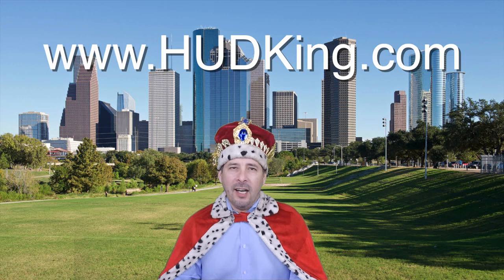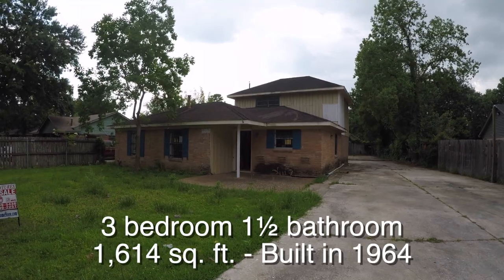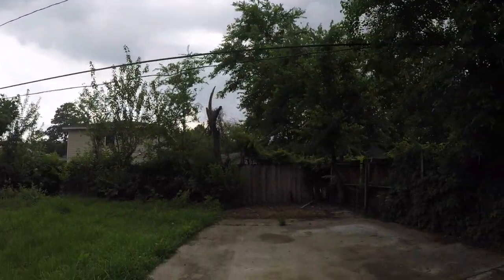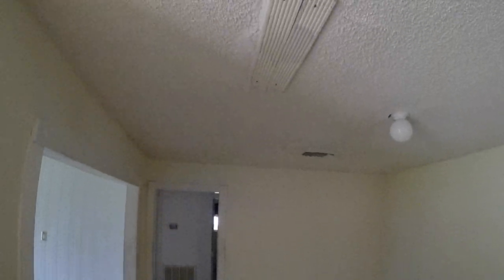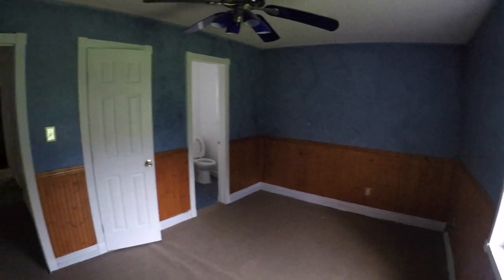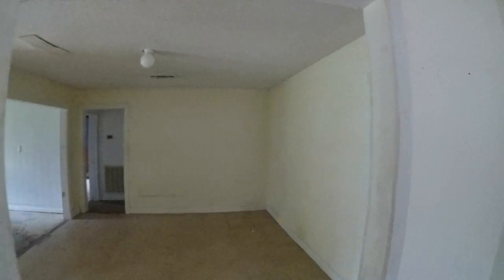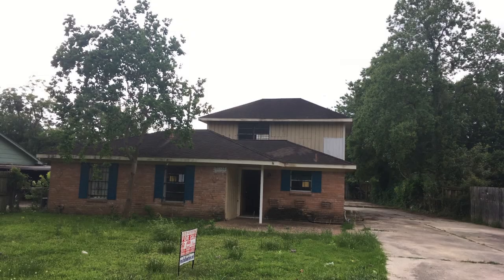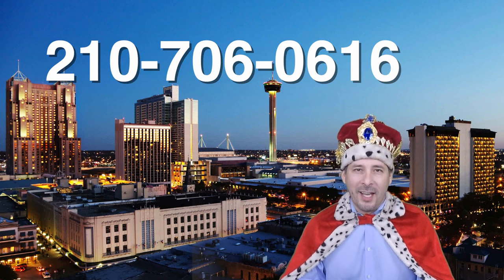Houston HUD Homes -- HUD King tours 410 Hummingbird Ln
Address: 410 Hummingbird Ln., Houston, TX, 77060
3 bedrooms
1½ bathrooms
1,614 square feet